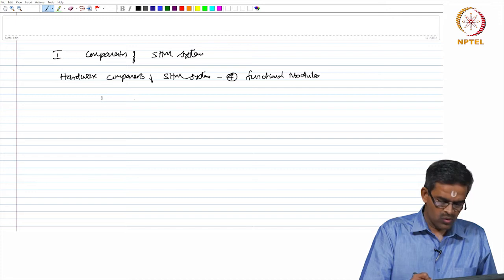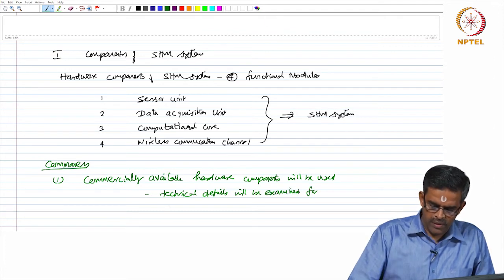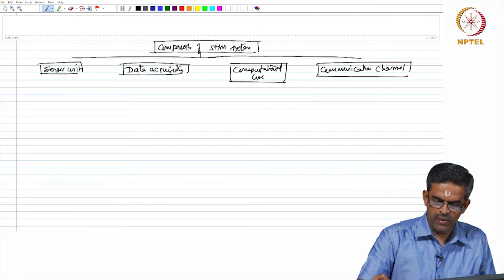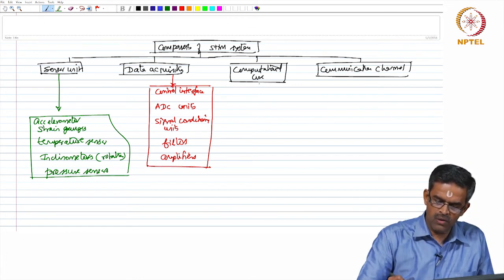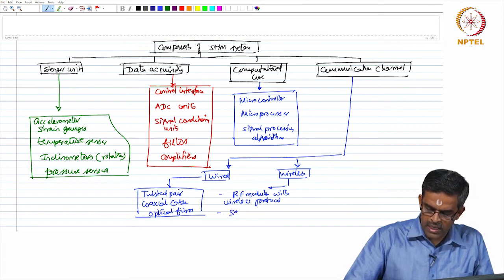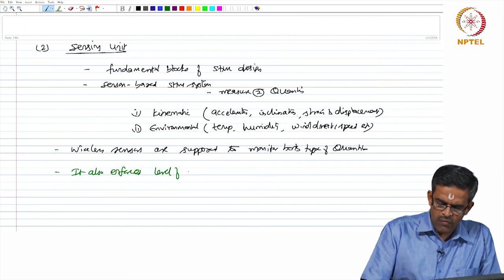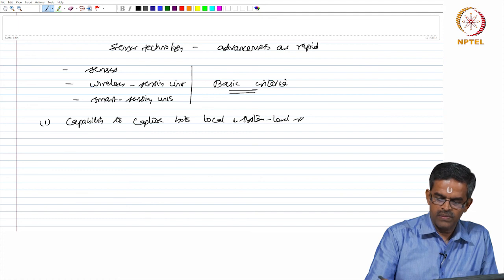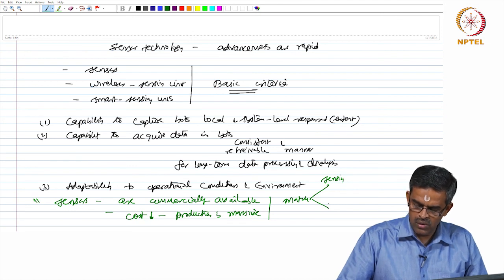"SHM design â€“ Part 1 "